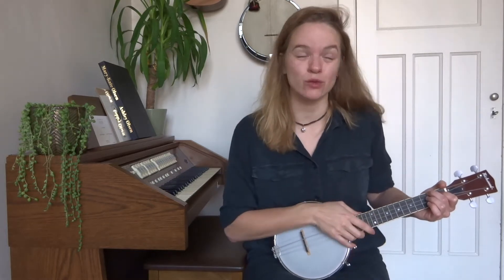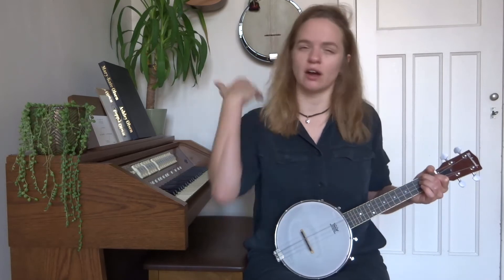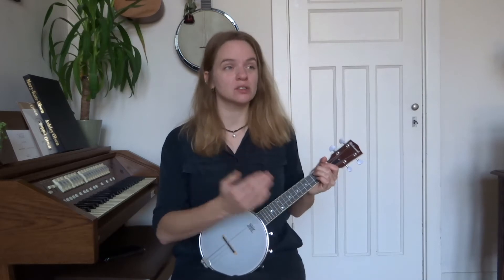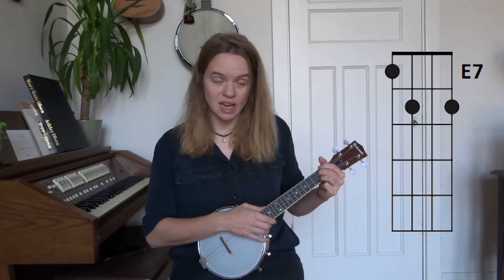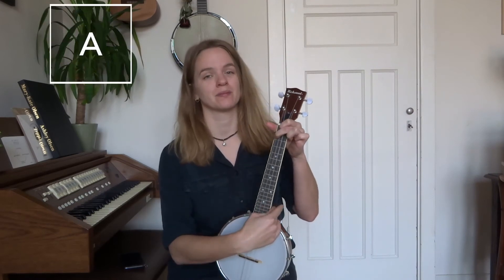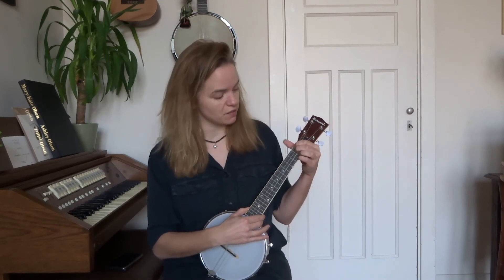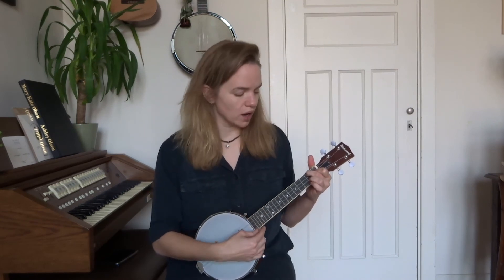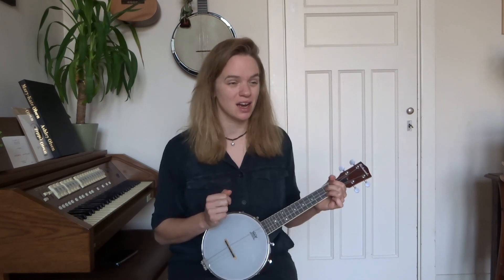Banjolele tutorial - chords rainbow connection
This is the first video in a series of 3, where you will learn the song: rainbow connection. In this first video you will learn the chords, and the chord progression. This tutorial is also suited for the ukulele! Want to skip ahead? Click on the time stamps below

00:03 Introduction to the series
00:51 The entire song
02:06 The chords
04:25 Chords progression